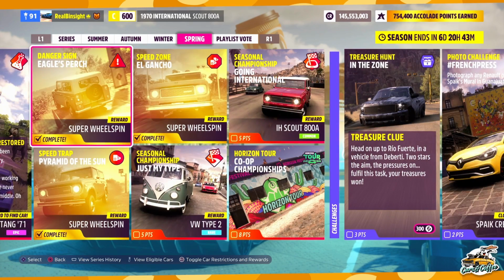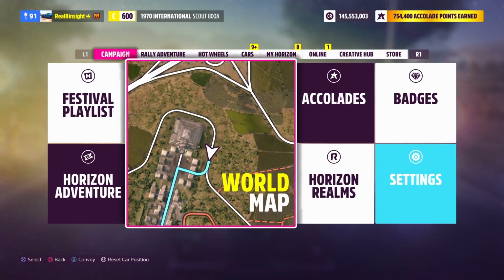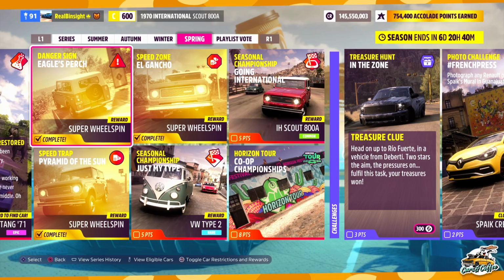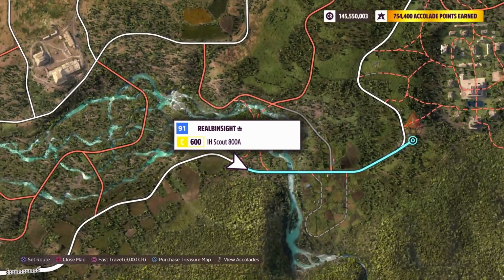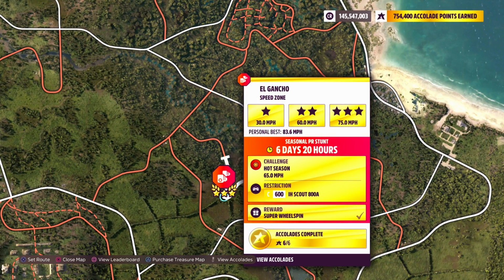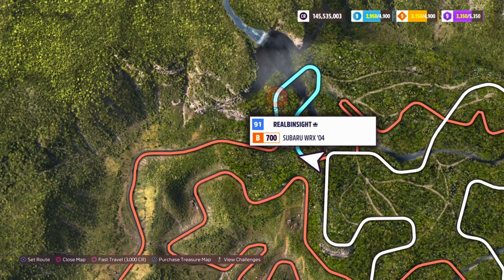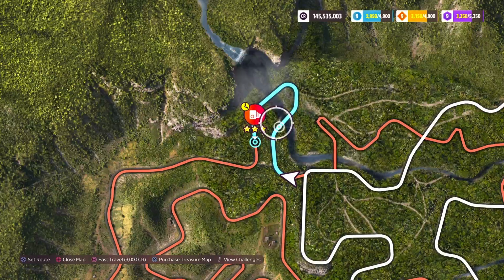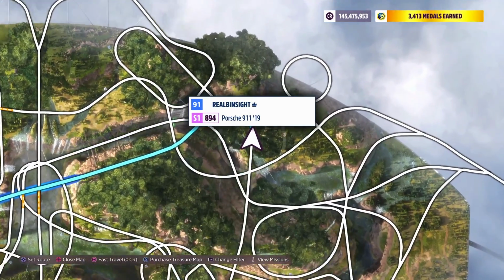How to Complete “El Gancho, Pyramid of the Sun, & ALL Week 4’s PR Stunts in Forza Horizon 5!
What’s up Everybody!! In this video I wanted to go over all of the PR Stunts in the last week of the Series 48 playlist, this one will consist of Speed Traps and Speed Zones with a Danger sign!! The 3 PR Stunts in Mexico need to be done with the International Scout which is surprisingly really fun with the engine swap I did to it!! Let me know if you have any questions in the comments below!!

Timeline
0:00 intro
0:07 Quick overview & Share Code
0:32 “Pyramid of the Sun” Speed Trap Tips & Tricks
1:38 “Pyramid of the Sun” Speed Trap Challenge Run
2:08  “Eagles Perch” Danger Sign Tips & Tricks
2:49 “Eagles Perch” Danger Sign Challenge Run
3:39 “El Gancho” Speed Zone Tips & Tricks
4:24 “El Gancho” Speed Zone Challenge Run
5:01 “Cascada Fuerte” Speed Trap Share Code & Tips & Tracks
5:56 “Cascada Fuerte” Speed Trap Challenge Run
6:27 “Forest Flume” Speed Zone Tips & Tricks
7:19 "Forest Flume”  Share Code
8:14 International Scout Share Code
8:20 Subaru WRX Share Code
8:25 Porsche 911 Share Code